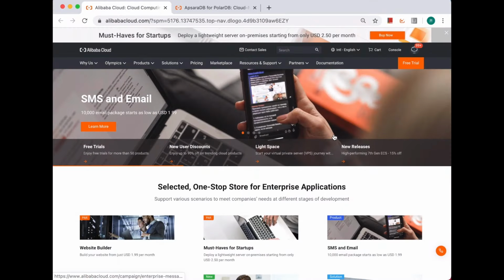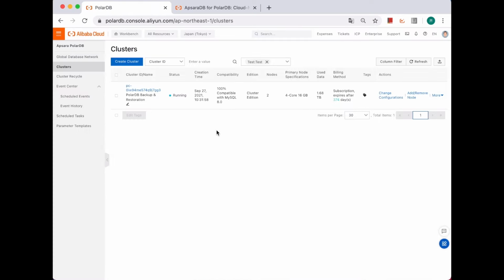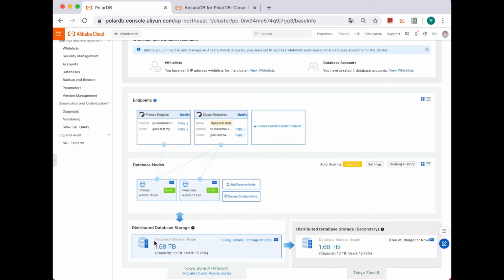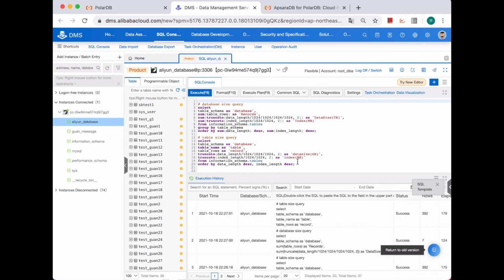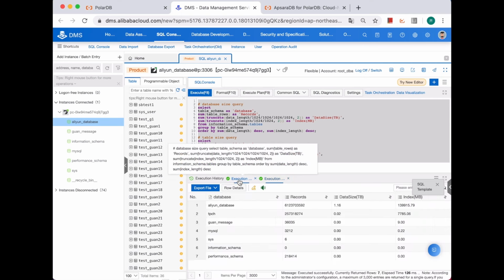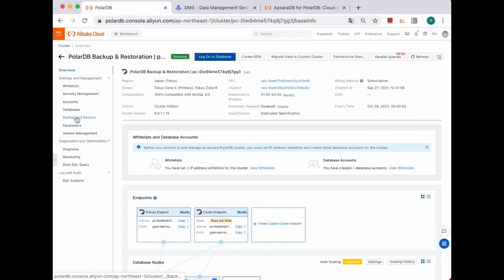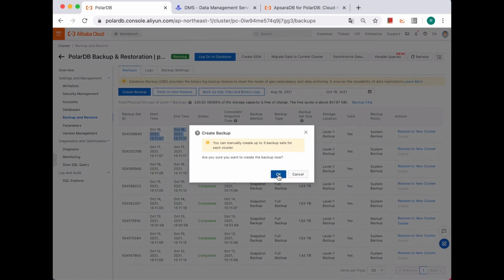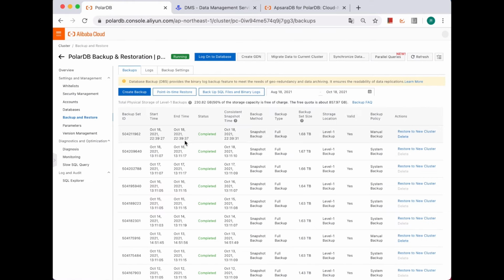The Power of PolarDB | Backup TB Level Data in 10s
This video introduces a very impressive feature of PolarDB with a live demo.
In just 10 seconds, you can backup up any size of data even TB level  in your PolarDB database.